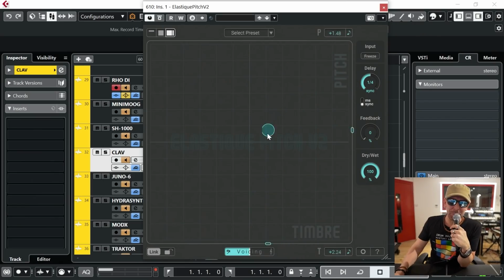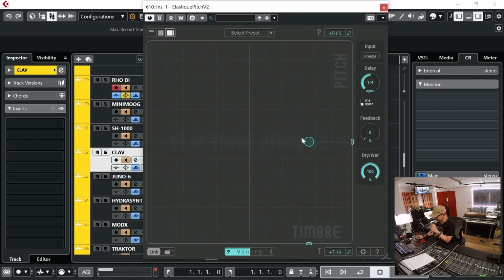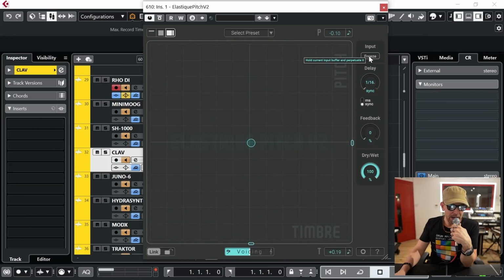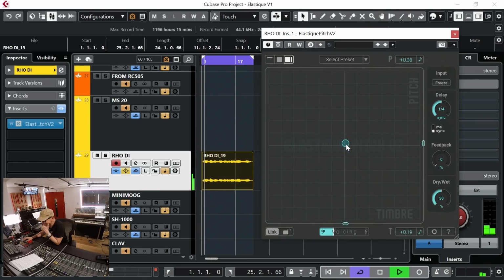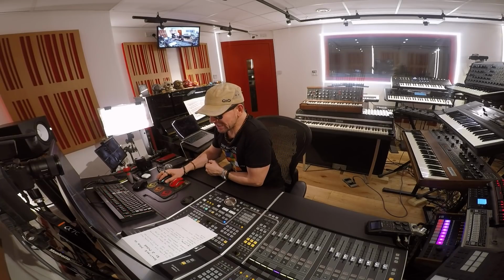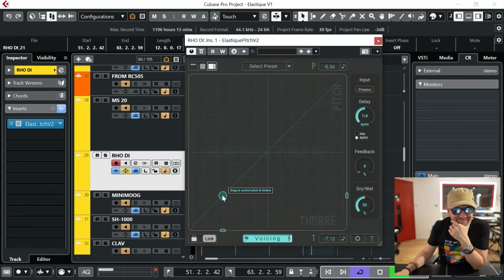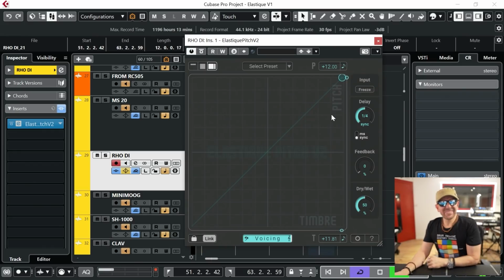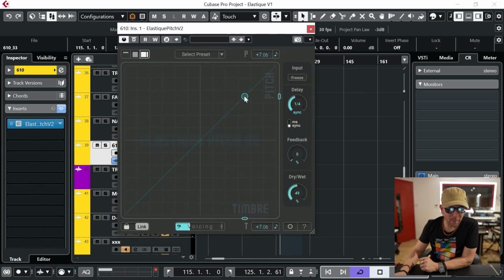Crazy Pitch Shifter Fun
🎤 I turn my voice into a monster and my Rhodes into octaves with Elastique Pitch V2
🎁 FREE Mixing & Mastering Tips — the techniques I use with artists & labels
🎓 Go deeper: Music Producer Gold Guide, incl. Reverbs & Effects

Today I have tons of fun with zPlane's awesome pitch shifter!

“The Official Guide To Mixing” - Learn how to mix your music like a pro
Michael Jackson’s “Thriller Sound Pack” - the multitrack and samples re-produced by Doctor Mix
The Roland “TR-909 Sample Pack” - The original sounds, from the original unit, sampled by Doctor Mix